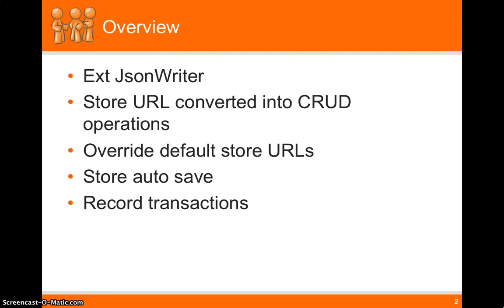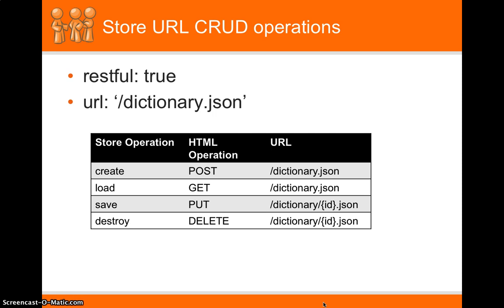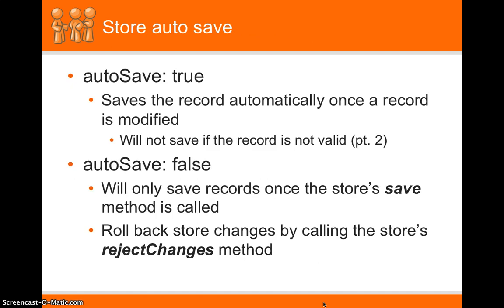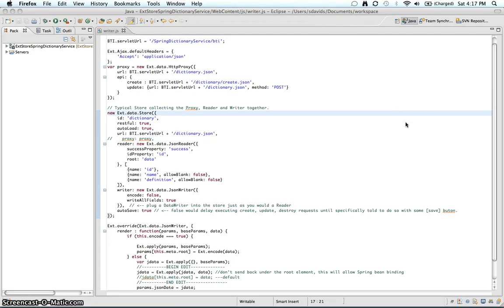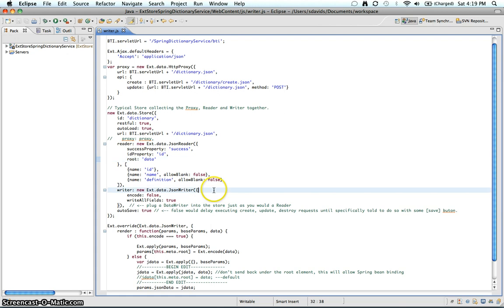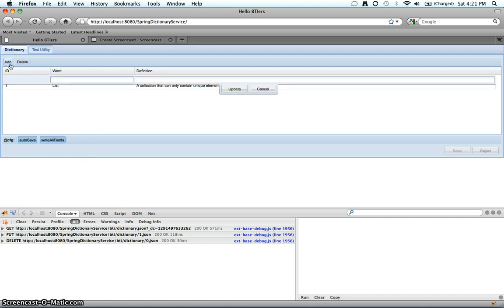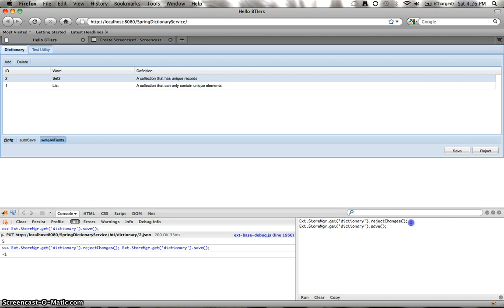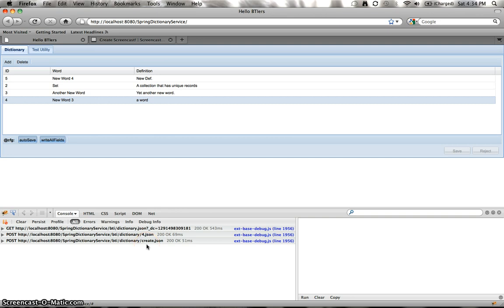Intro to the RESTful ExtJS Data Store Part 1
Introduction to using the ExtJS RESTful Data Store with a RESTful Web Service. Part 1 discusses configuring the ExtJS Store object and performing Create and Read operations.